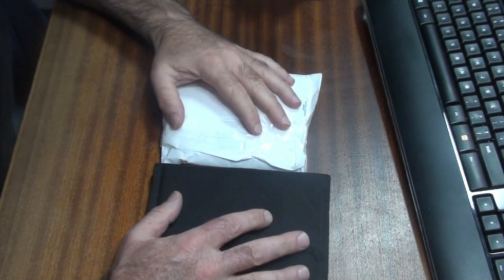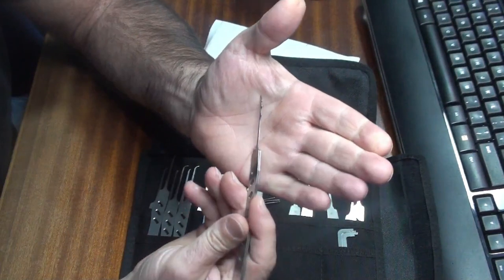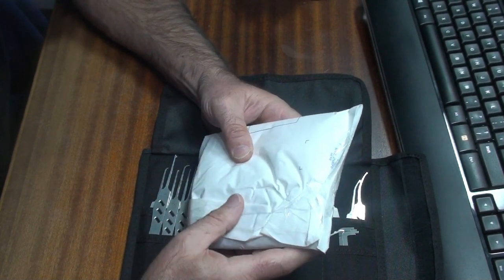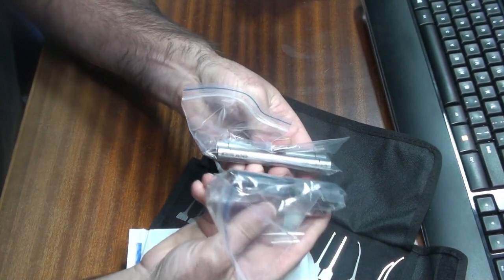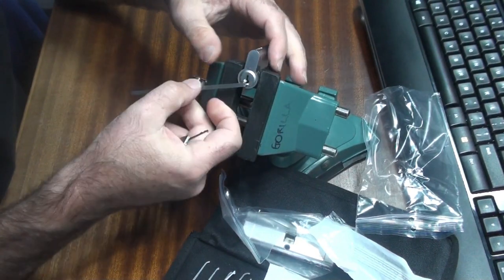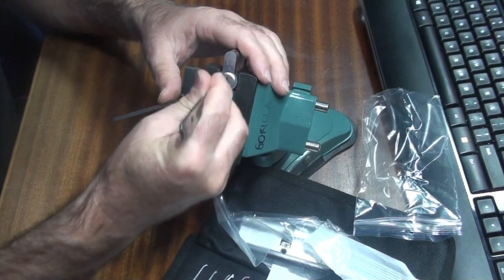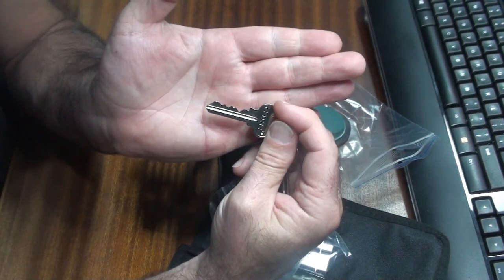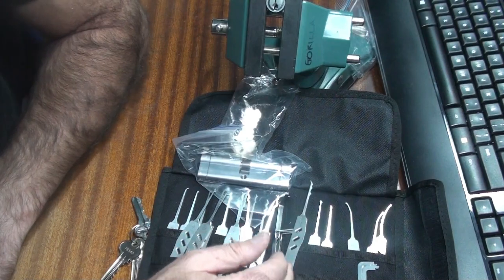[176] Law Lock Tools Nessie First Look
Just a short one today folks - a much bigger review of the new Law Lock Tools kit is coming.  But I just had to show you what the Nessie can do.